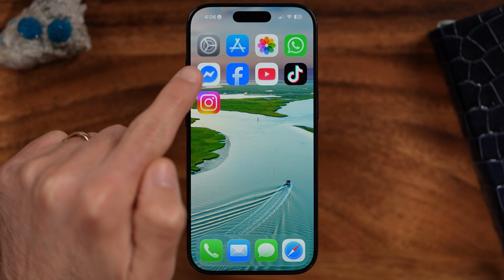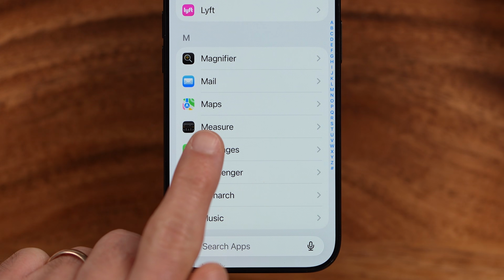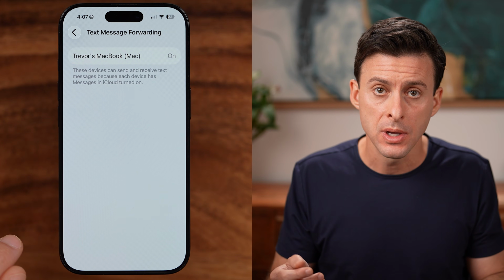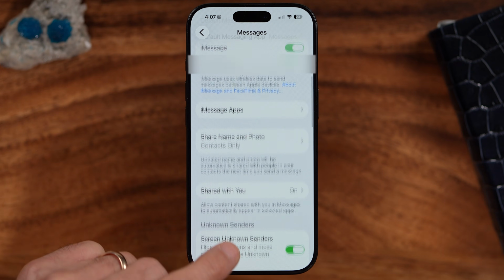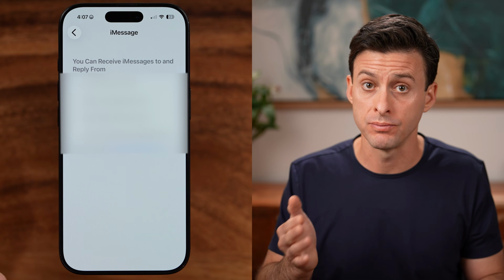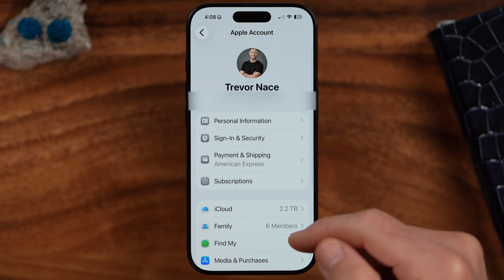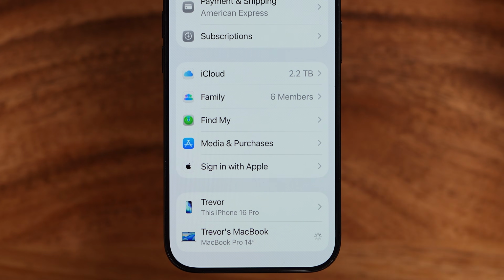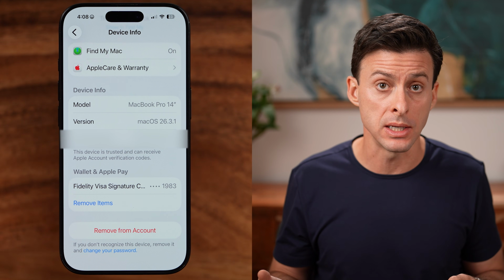Is Your iPad Or Mac Secretly Receiving All Your Texts? Turn It Off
Is your iPhone sending all of your text messages to your iPad or to your Mac computer? If it is, I'll show you exactly how to find out and how to turn it off so all your text messages just stay on your iPhone.